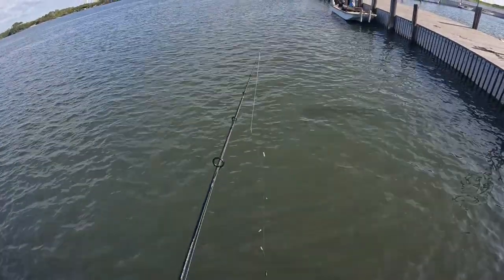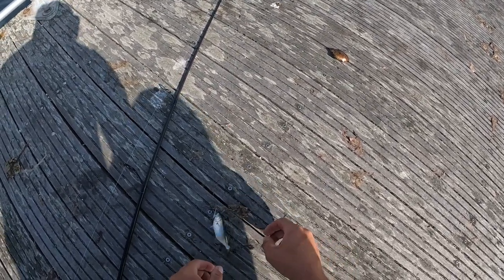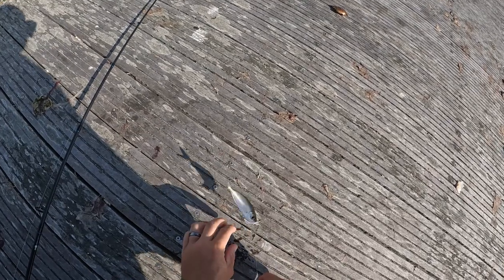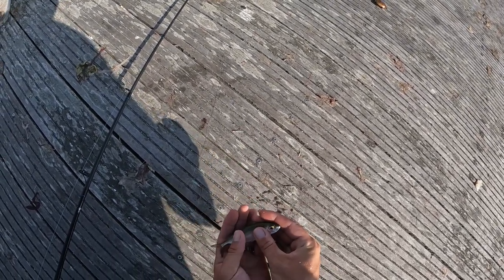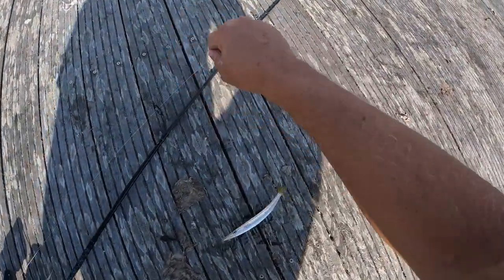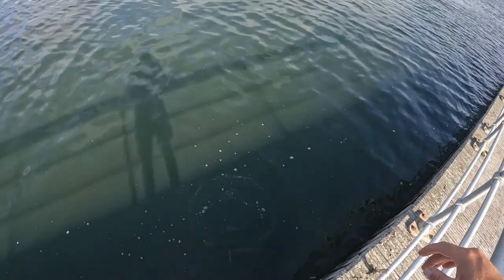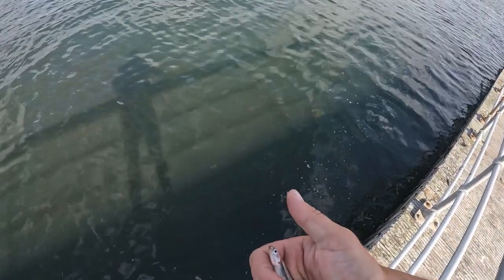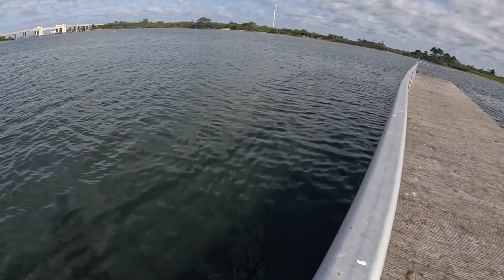8/10/22 Sabiki Rig catches Snappers, Northern Sennet, Big-eye Scad and Broad-striped Anchovy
Micro Fishing Long Island